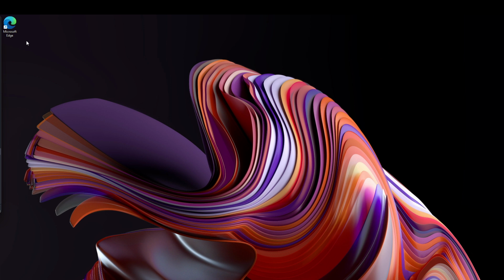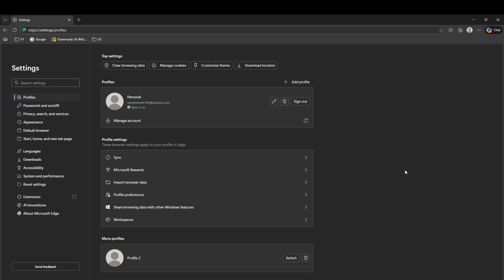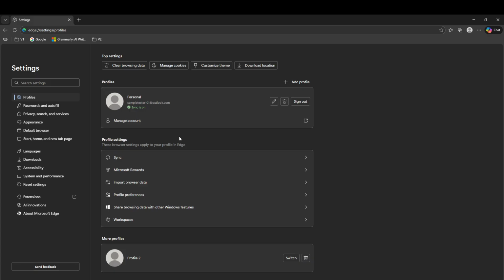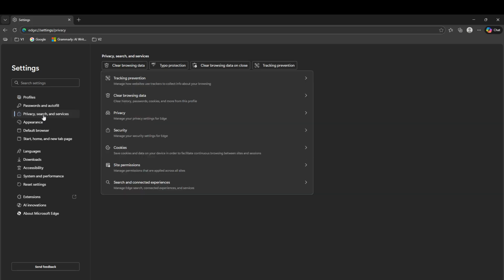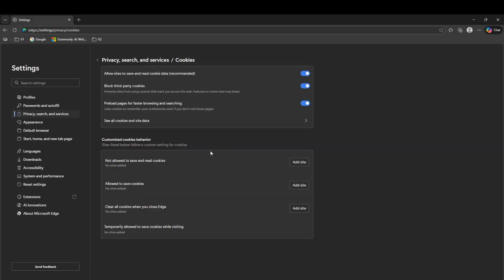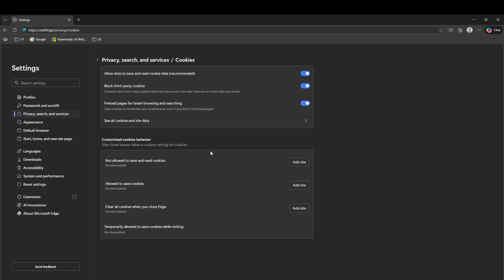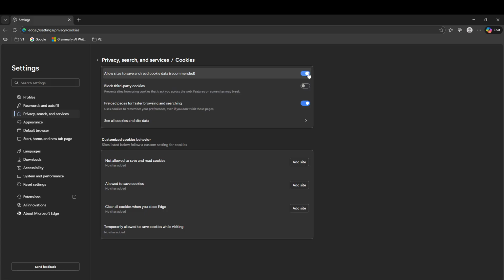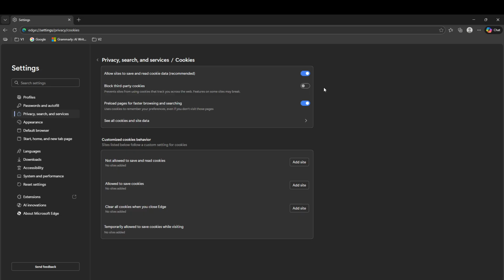How to Allow Cookies in Microsoft Edge [2026 Full Guide]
How to Allow Cookies in Microsoft Edge

In this video, we show you exactly how to allow cookies in Microsoft Edge to ensure that websites function correctly and maintain your session data. We examine the essential privacy parameters and site permissions required to manage how data is stored during your browsing sessions.

Mastering these settings is vital for maintaining a seamless workflow, as many professional platforms require active data storage to preserve login states and personalized configurations. By correctly managing these parameters, we improve the overall user experience and ensure consistent access to essential web tools while balancing data utility and digital privacy.